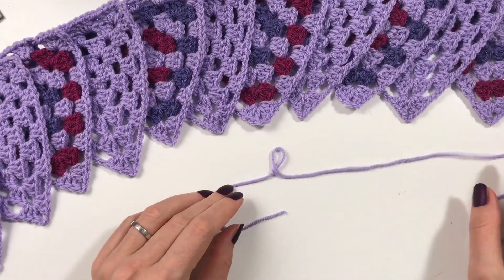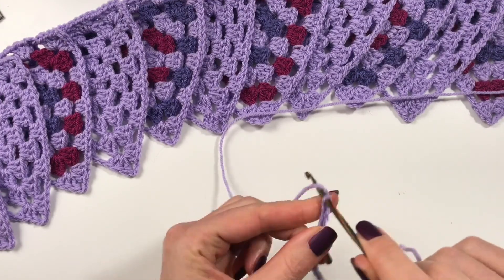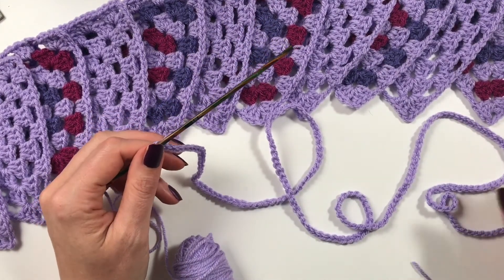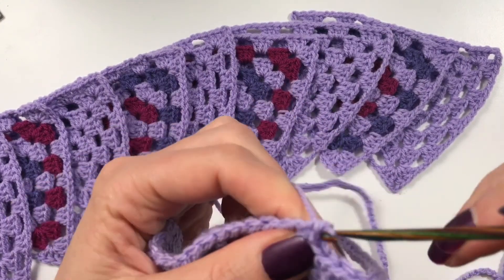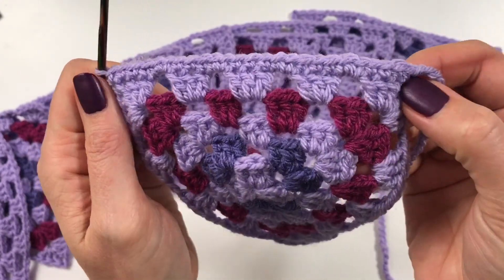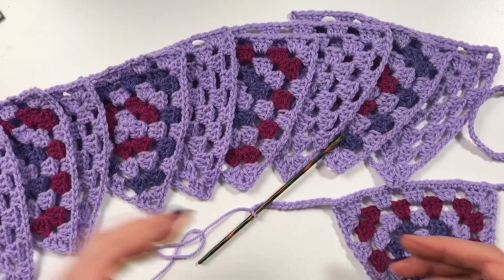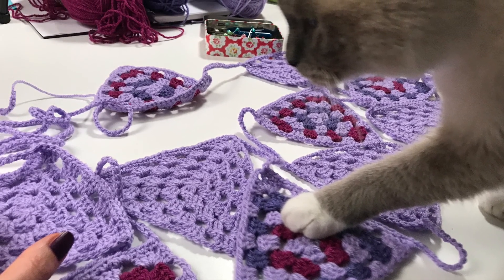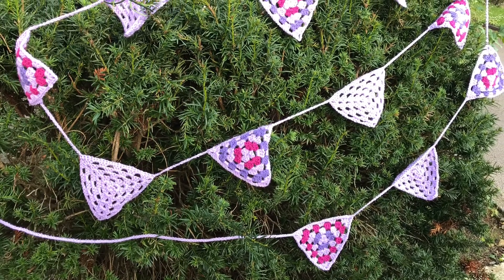Ophelia Talks about Crochet Bunting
How to turn your triangles into bunting. I am using Stylecraft Special DK and a hook 3.5. The colours are Wisteria, Boysenberry and Violet. It is a very simple pattern and quick project to make. I really enjoy making these and I hope you do too!

I have many more videos which could be of interest to you, check them out!

This is the pattern for the Square version of the triangle, or better known as the Granny Square

Thank you for visiting my channel: I really appreciate it.
You would do me a great pleasure by going to my Facebook Page Ophelia Talks and liking me there!
Would you mind leaving me a review on my thebestof page?